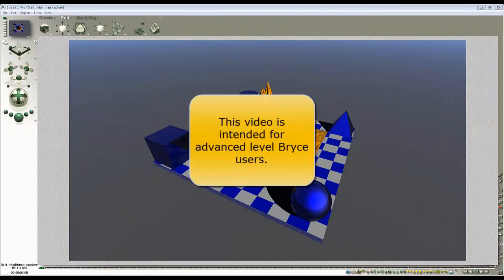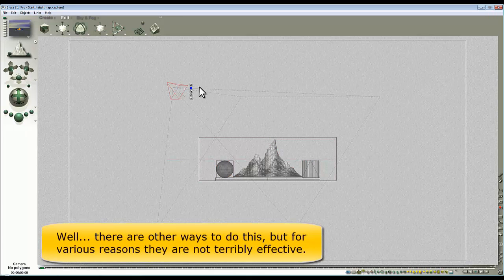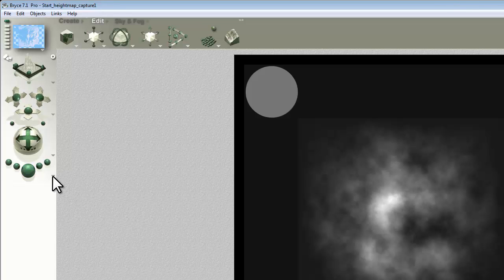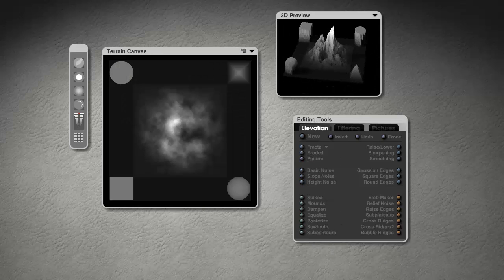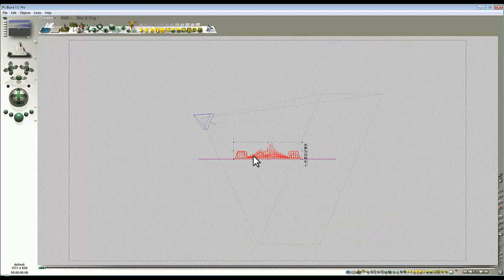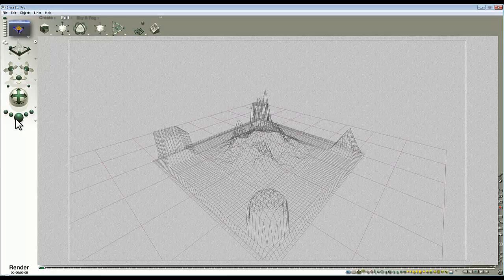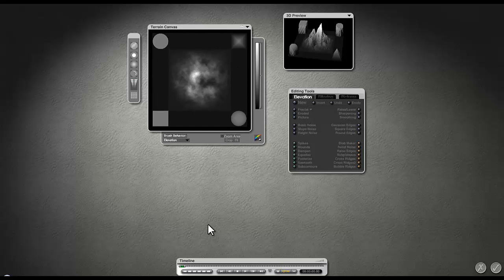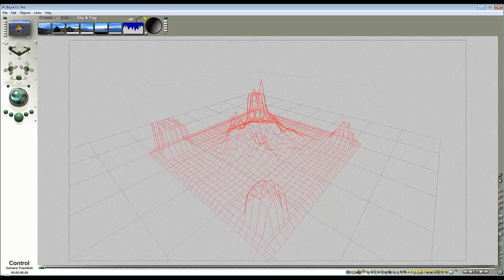Bryce 7.1 Pro Experiments - Exporting a scene as a heightmap - by David Brinnen.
A Bryce 7.1 Pro tutorial aimed at people who are well versed in Bryce and wish to expand their skills.  Experiment and documentation of terrain export import.